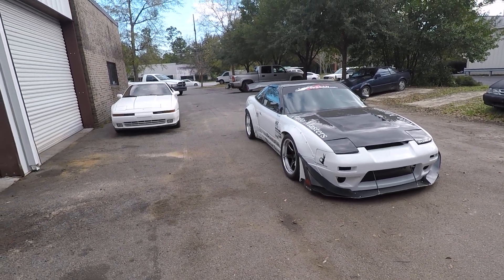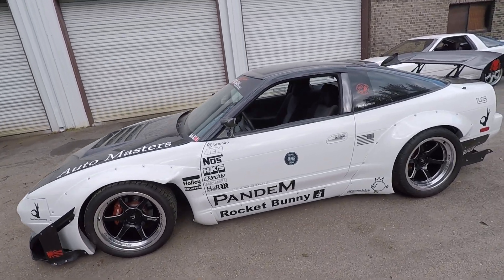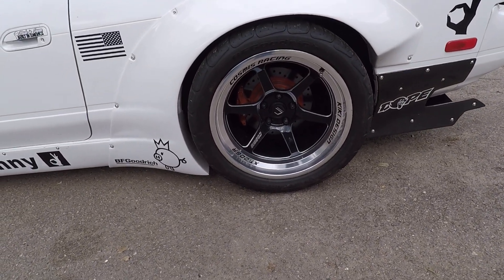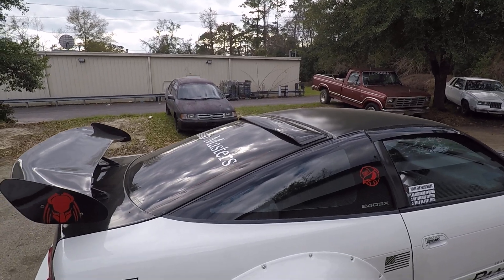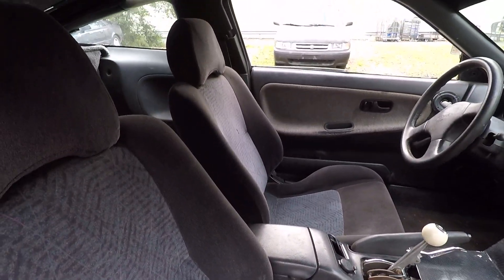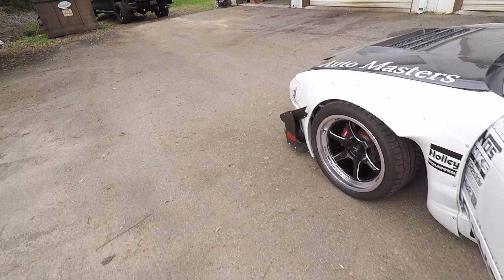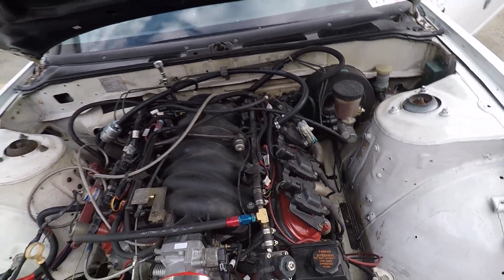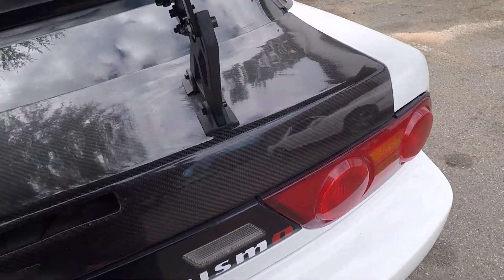Rocket bunny s13 ls walk around and drive! pt.1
for some reason the camera wanted to do this in 2 videos ..details on the shop car! stickers are available $5 a sticker msg me if you want find us on instagram